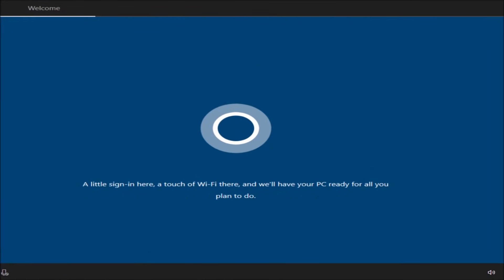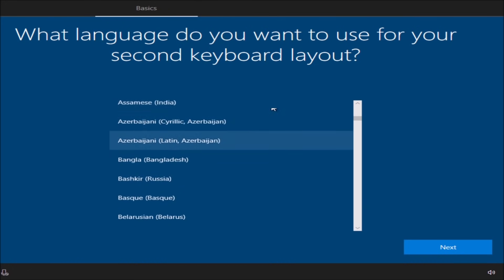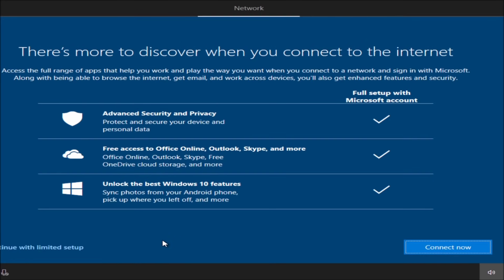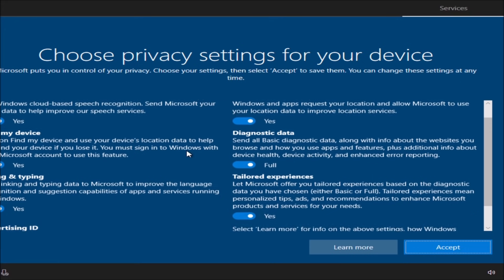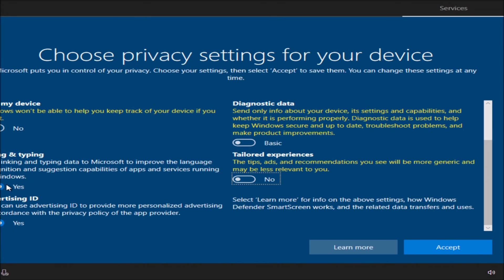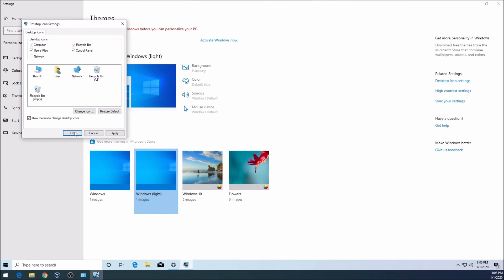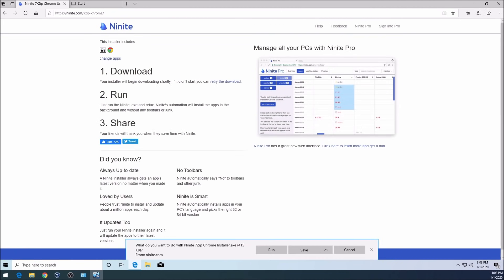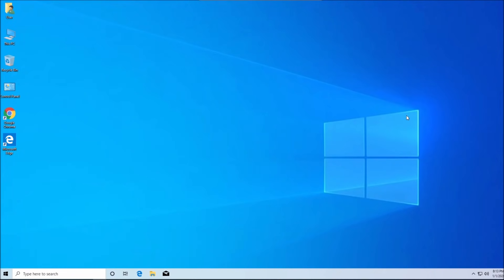How To Setup Windows 10 On A New Desktop Computer Or Laptop In 2021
This Is How To Setup Windows 10 On A New Desktop Computer  Or Laptop From Scratch, or this is how to set up your new computer laptop out of the box  Or If You Just Installed Windows 10 This Is The Best Setup Process I Gathered Over The Years.

Note: This video is about setting up Windows 10 after you purchase a new computer or if you just installed a fresh copy of Windows 10. This video is not about the installation of Windows nor it is the process of factory resetting Windows 10, for re-installing Windows 10 or creating an installation media,  please go to my other videos mentioned below  👇👇👇👇👇👇👇👇

👉For The Full Setup Process From Creating The Bootable USB Drive Media TO The Setup Go TO The Full Playlist Here:

OR

OR

👉For How To Download & Install Windows 10 Media Installation On Bootable USB Flash Drive Go To:

🎵 First Back Ground Music By:
Buddha by Kontekst Creative Commons — Attribution 3.0